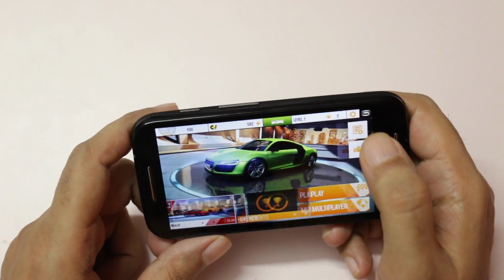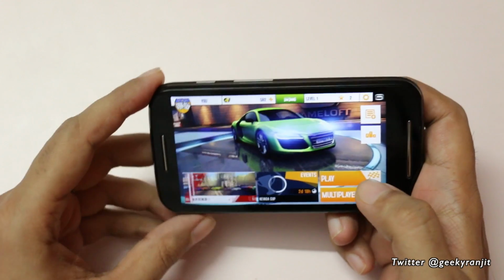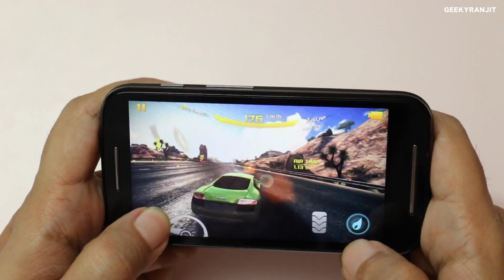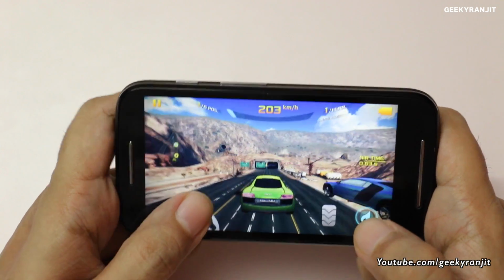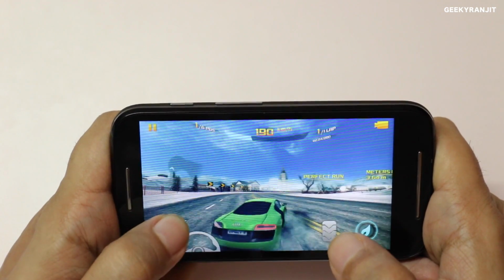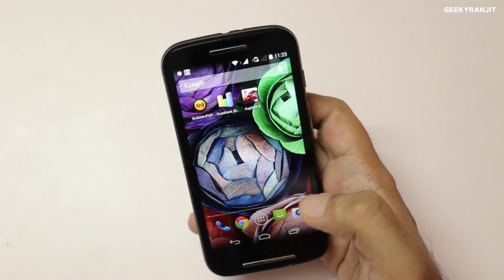Moto E Gaming Review with Asphalt 8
Moto E gaming review with Asphalt 8 racing game which is a popular high end game on android and I show you how well the Asphalt 8 run on the Moto E and also talk about the internal storage & SDcard on the Moto E